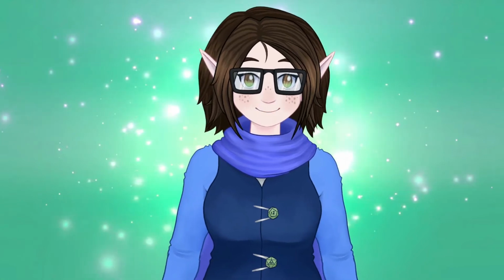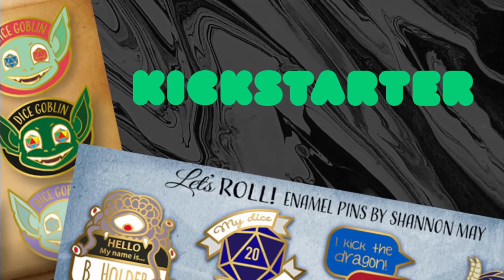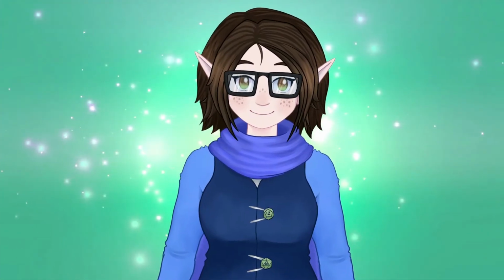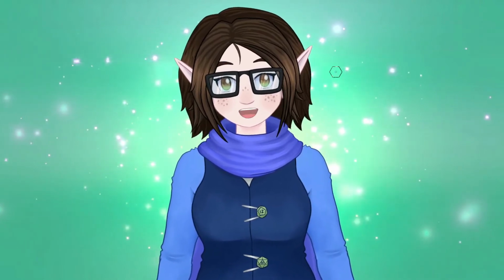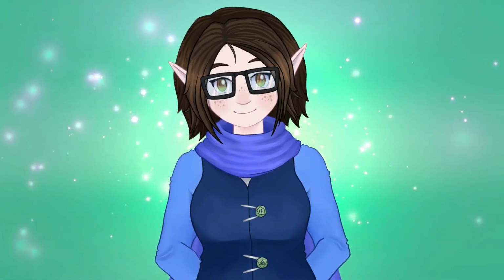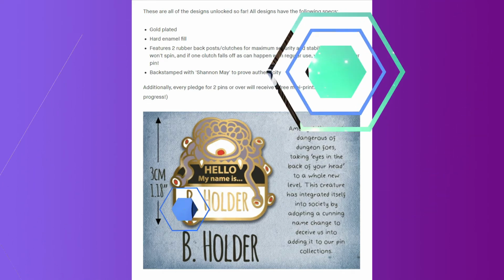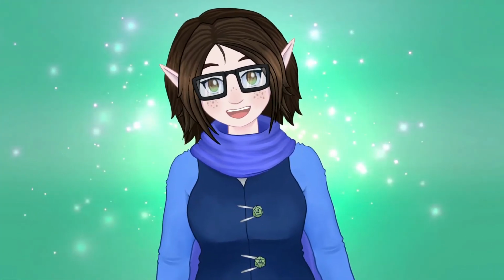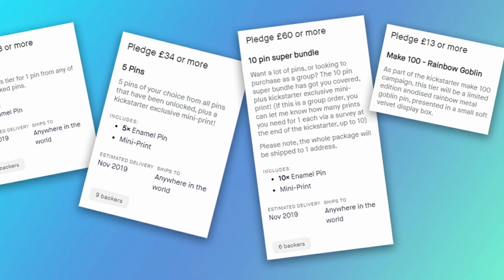How to Run a Successful Enamel Pin Kickstarter | Tips & Tutorial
Having successfully run two enamel pin Kickstarters, I thought it was the perfect time to share my insights! This tutorial provides invaluable tips on how to run a successful enamel pin Kickstarter. While not exhaustive, I hope these thoughts help anyone planning to dive into the world of crowdfunding campaigns or preorders for enamel pins in the future.

Kind Regards, Your friendly neighbourhood art wizard, Smayday

𝗧𝗶𝗺𝗲𝘀𝘁𝗮𝗺𝗽𝘀
0:00 Intro
2:01 Choosing your Platform
5:00 Choosing your Niche
5:49 Budgeting and Manufacturer Selection
7:19 Creating a Front Page
9:04 Your Social Media Campaign
10:32 The first and last day of your campaign
11:58 Time for Fulfilment
12:42 Closing Thoughts

𝗠𝗼𝗱𝗲𝗹 𝗰𝗿𝗲𝗱𝗶𝘁𝘀
Art & rigging by Shannon May

Additional stock images from Pexels.com